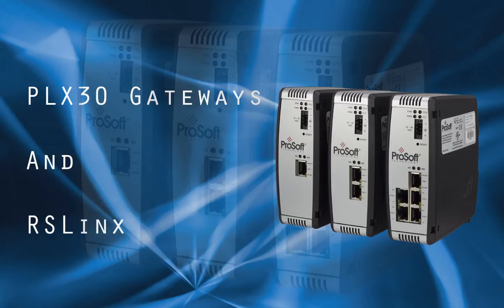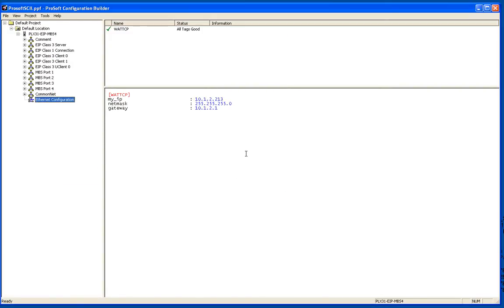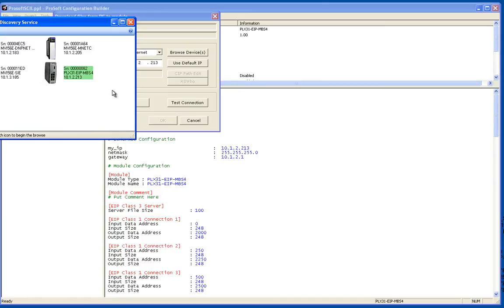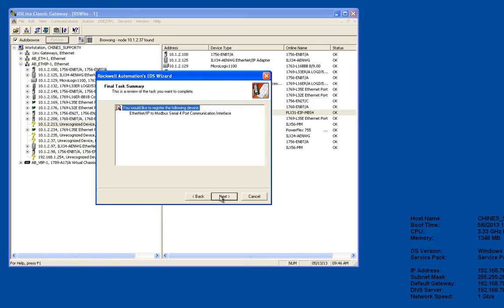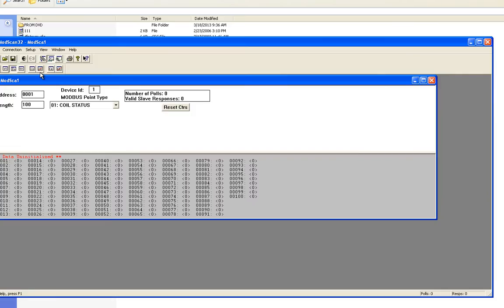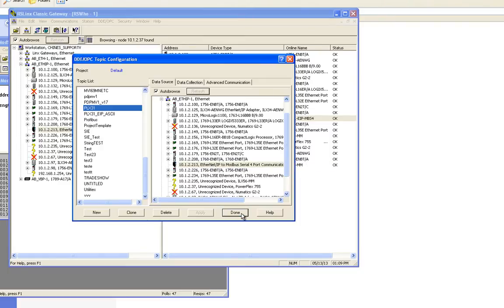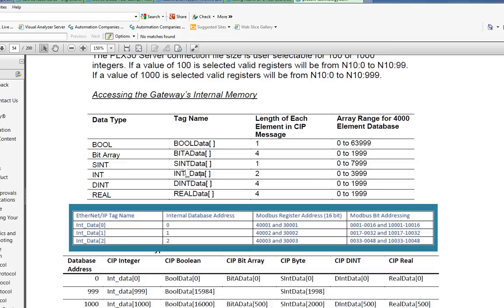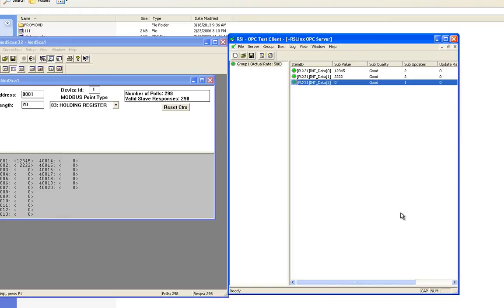Set Up: EtherNet/IP And OPC Connection To PLX30 Gateways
Learn how to configure Rockwell Automation's RSLinx software to easily pass data via an OPC connection to ProSoft Technology's PLX30 Gateways.